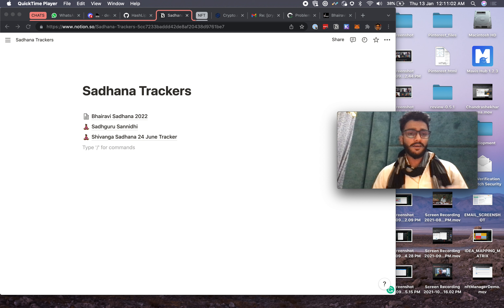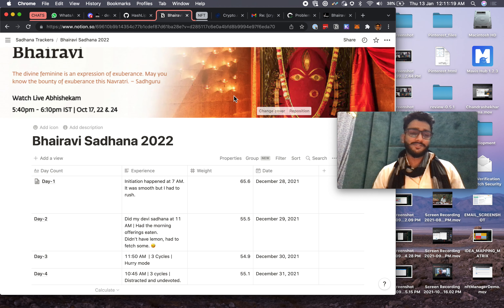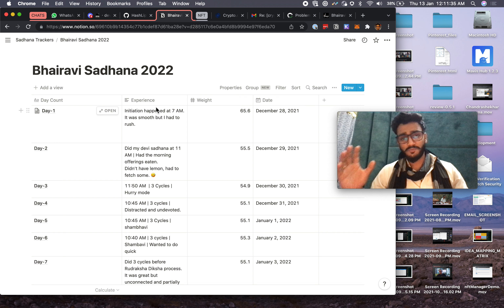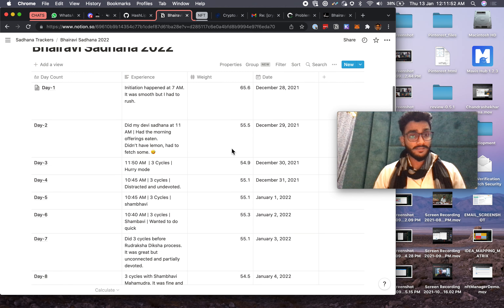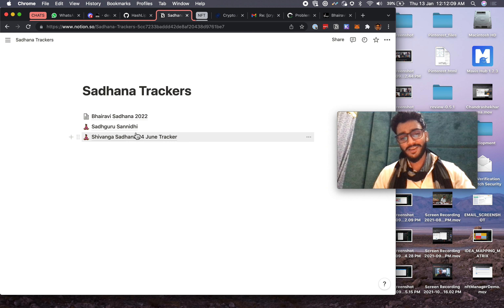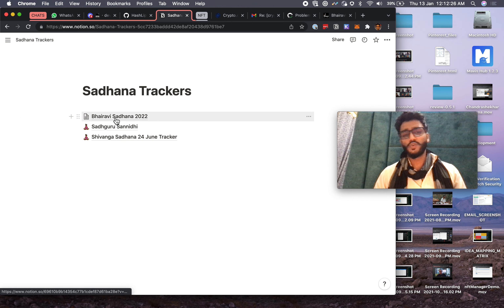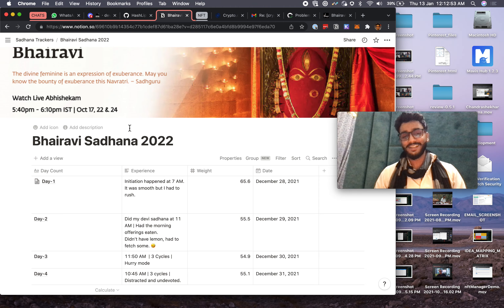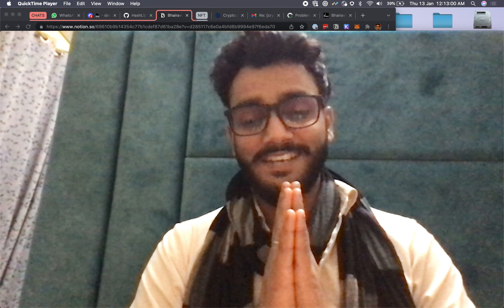Track your Spiritual Sadhana - Basic - 2022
You must have been wondering if there is a way to keep a track of your sadhana, this is a very simple example of how I use notion to track my sadhana and Yoga on a daily basis.

It's a very very basic example, I can design a sophisticated and complex one for you as well.

THanks
Namaskaarm